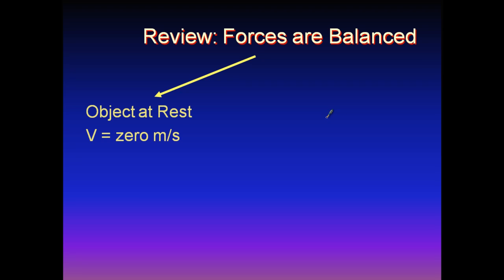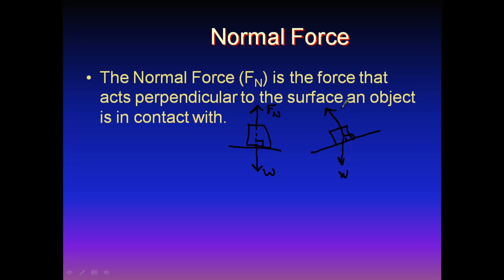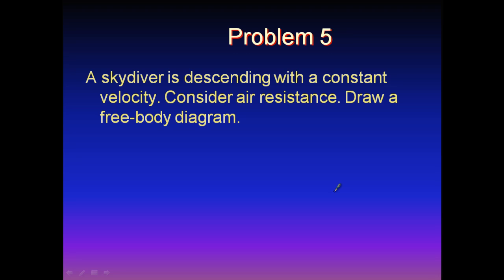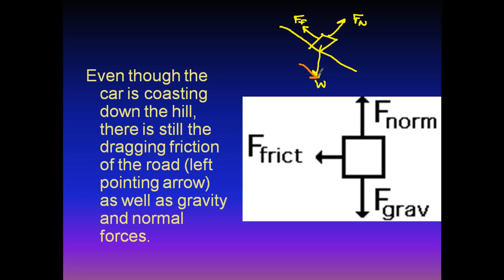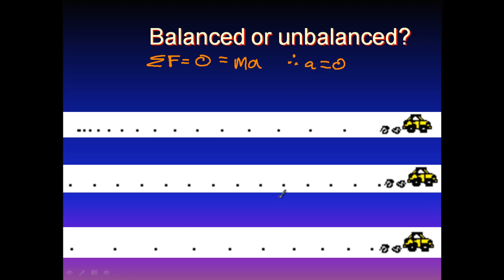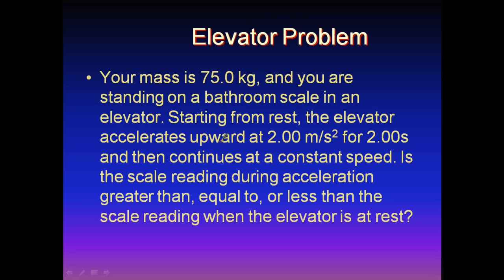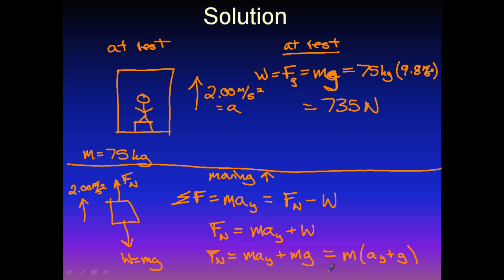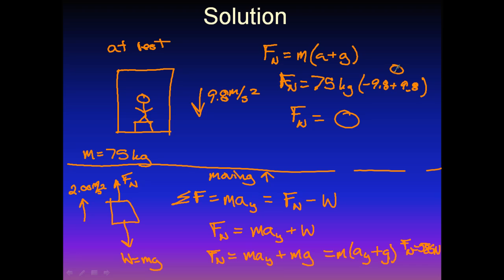Free Body Diagrams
How to properly create and utilize Free/Force Body Diagrams.